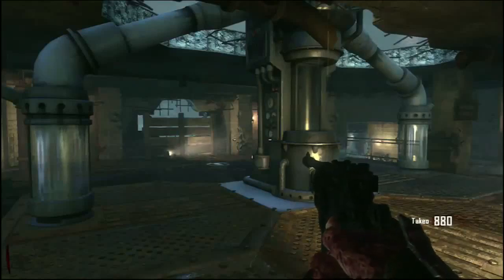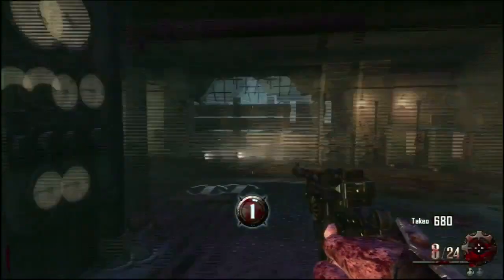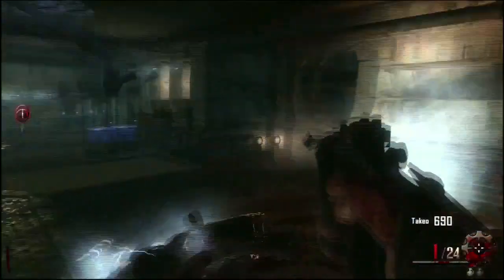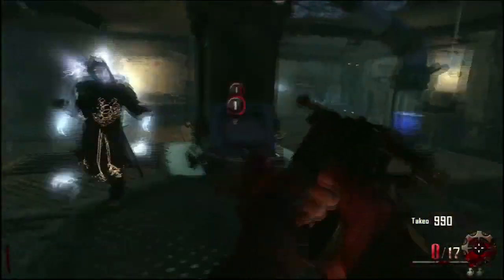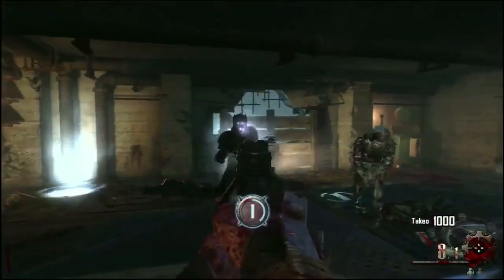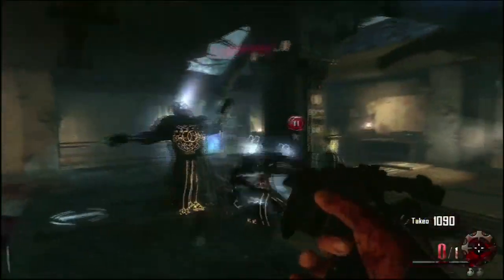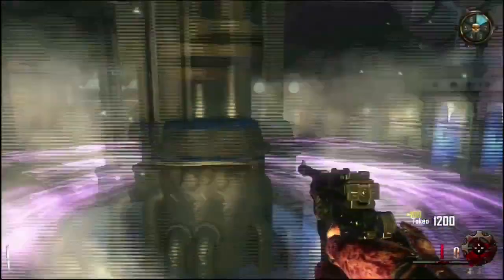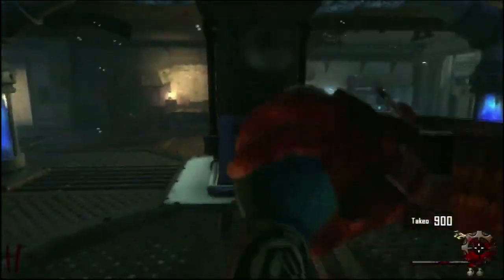Black Ops 2 Zombies Origins How to Turn On the Power - BO2 Power LOCATION + TUTORIAL